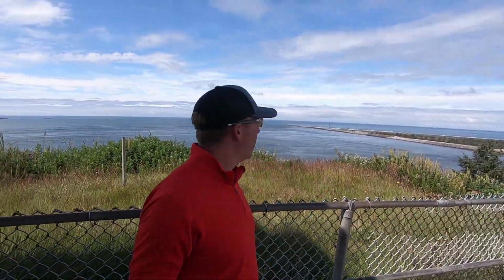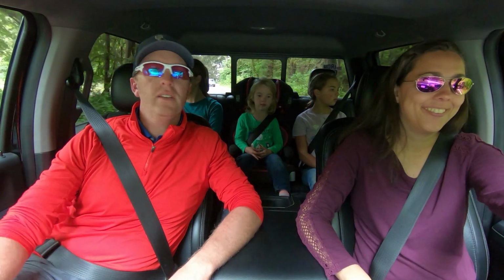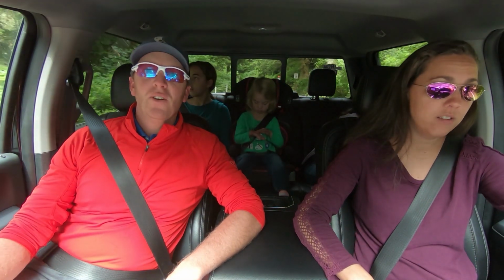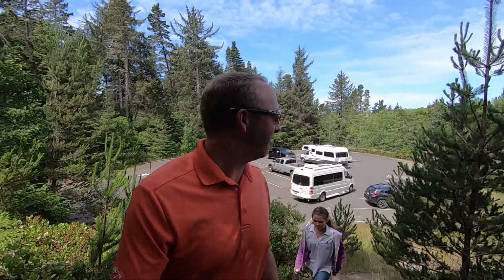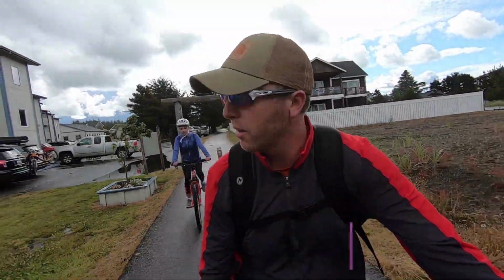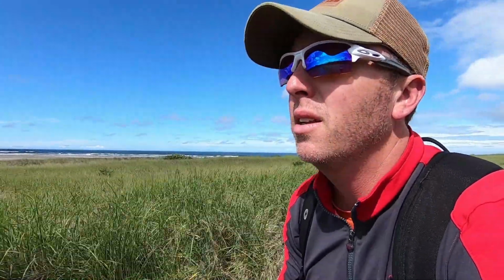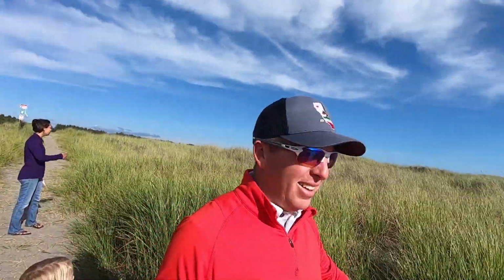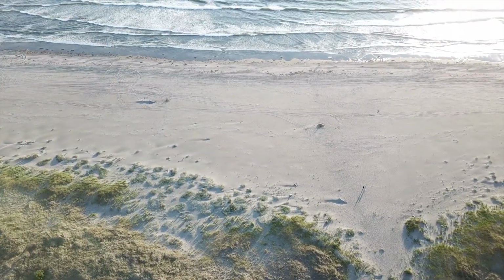BEST RV PARK- Long Beach WA(And Things to see in the Area)[EPISODE 39 PLATT365]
Looking for an amazing place to stay in Long Beach, WA? Want to stay right on the ocean in the Pacific North West? We found the place for you! Drive your RV up the coast of Oregon and just past the Washington border to Long Beach, WA. Andersen's RV Park has the BEST wifi we have seen in 5 months on the road! If that's not what you are looking for, a stroll on the beach is a stones throw away. Looking for fun things to see and do? Keep reading below:

Our first adventure was to the southern tip of the peninsula. Cape Disappointment State Park has two lighthouses. There is something majestic about lighthouses. There is no doubt in your mind what the function of these buildings are, yet they are all a little different. 🌊🌊🌊

After the Lighthouse tour, you should check out the Discovery bike trail! This is where Lewis and Clark first discovered the Pacific Ocean. The path was perfect for bike ridding and I'm proud to say that the girls rode 12 miles! 🚲🚲🚲

At the North end of the peninsula is the Leadbetter Point state park. This was a quick hike that was fun since we headed down the WRONG path at first (what's better than making fun of Dad's navigation skills). 🚶‍♂️🚶‍♀️🚶‍♀️🚶‍♀️🚶‍♀️